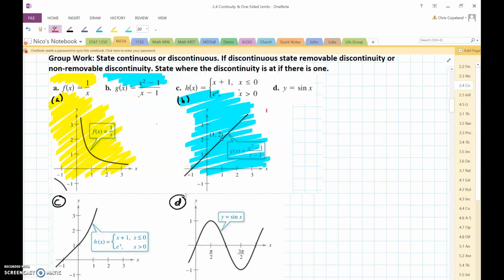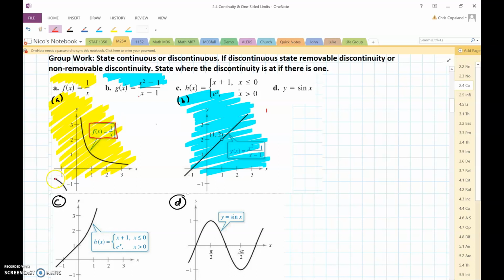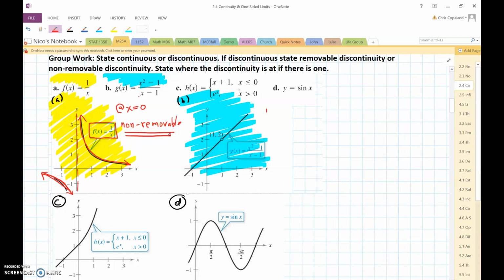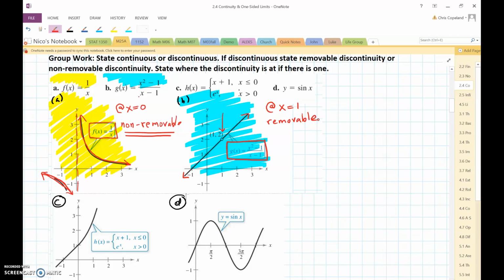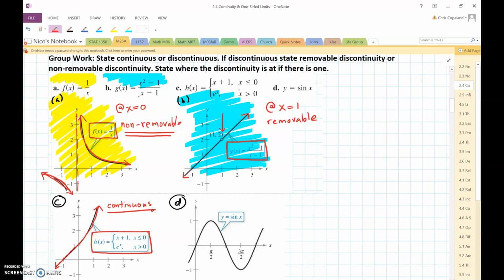Notes 2.4 Intro A